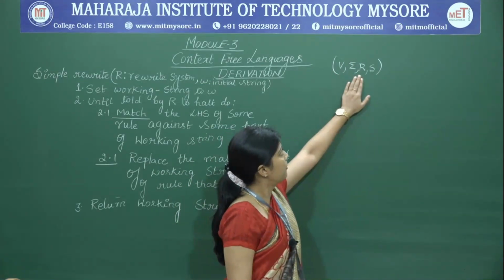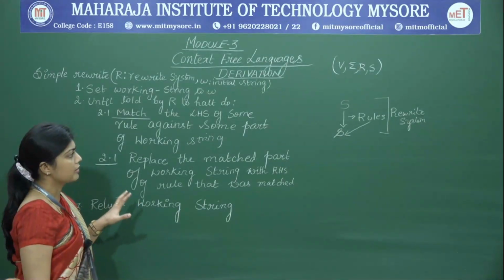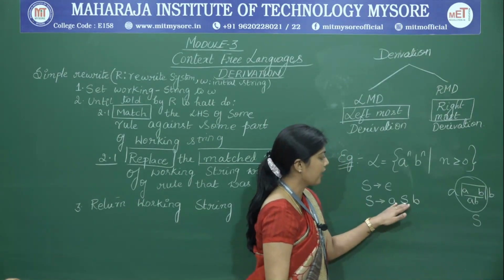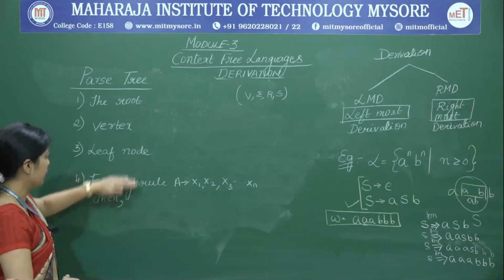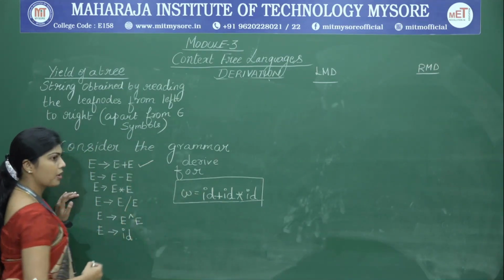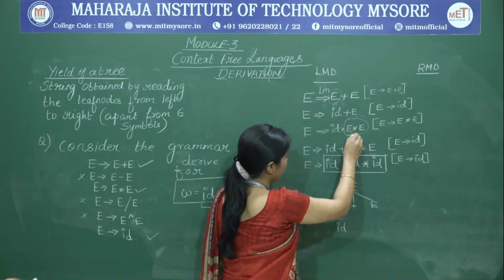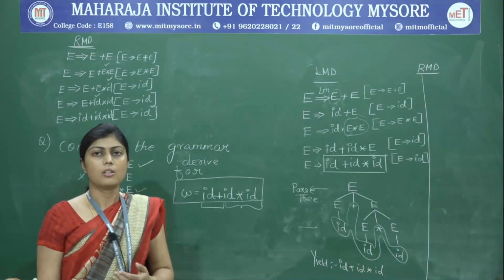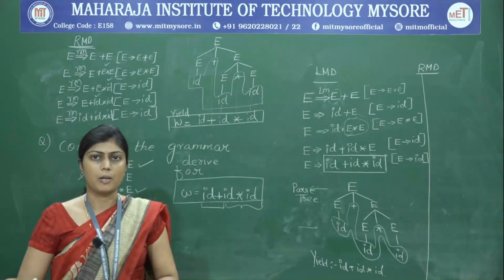CFG Derivation|5th Semester|CSE|Module3|Automata Theory and Computability|Session19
CFG Derivation, Left Most Derivation and Right Most Derivation